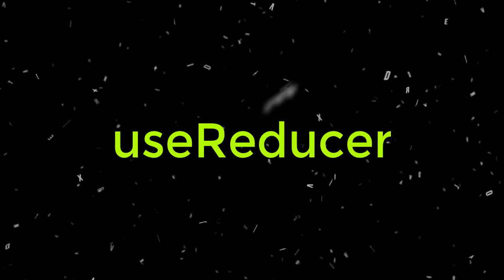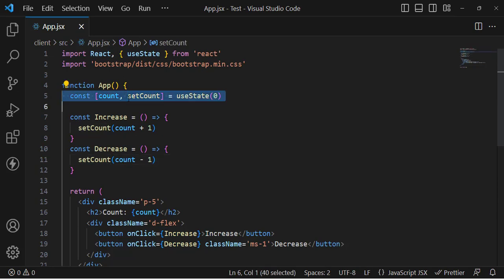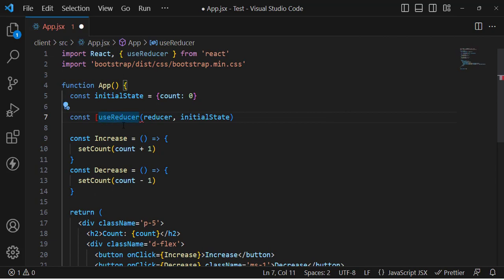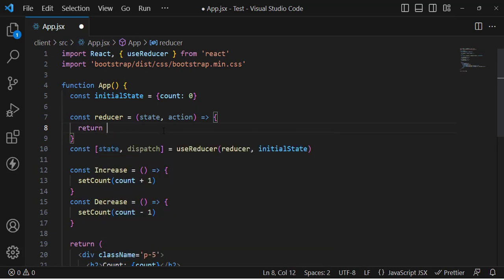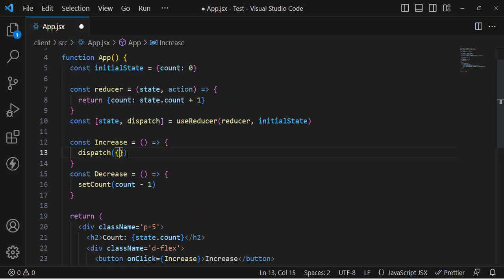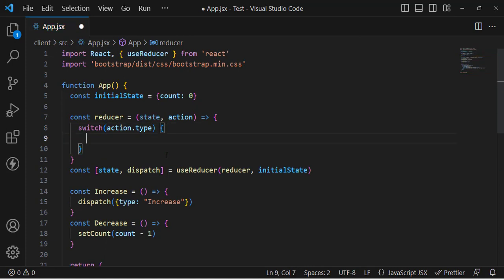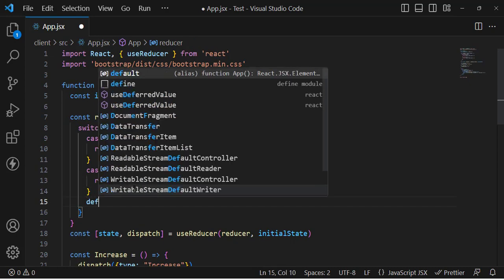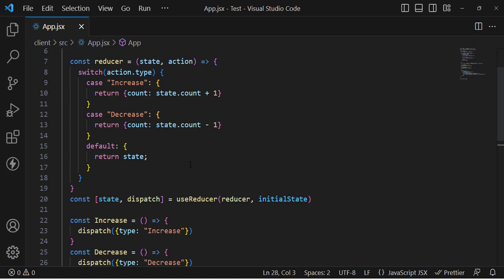useReducer React Hook in 6 Minutes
This video is about useReducer React Hook to explain. We will explain it with an example. It is used to manage our state.